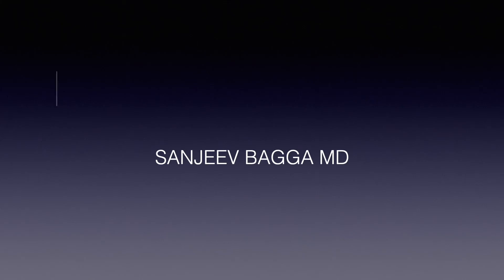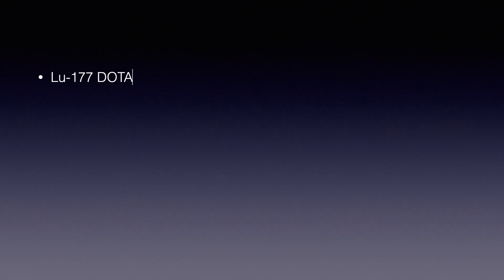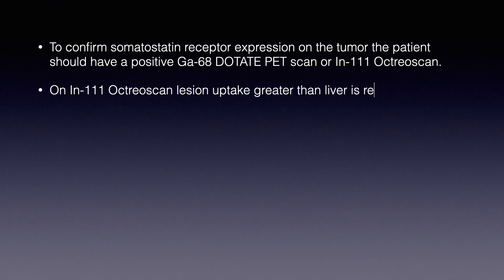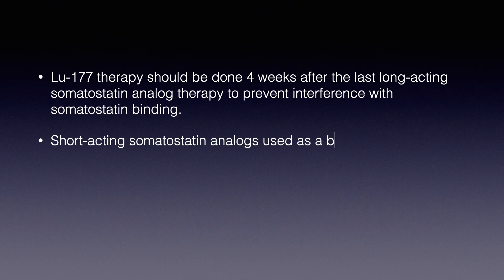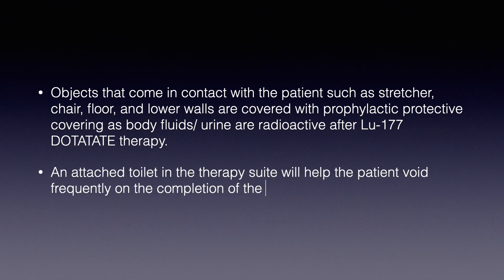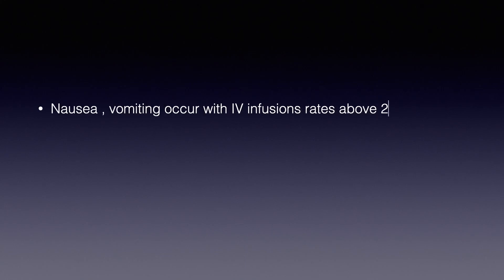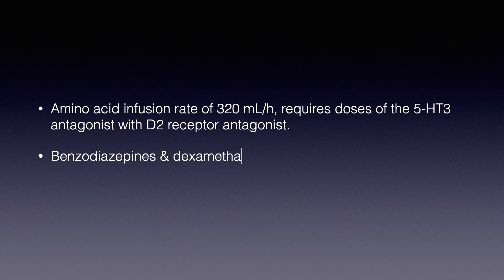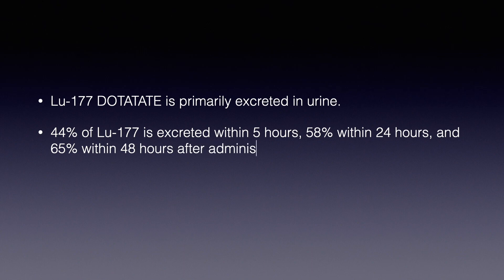Lu 177 DOTATATE THERAPY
NETs represent malignancies that over-express somatostatin receptors.
NETs imaged using somatostatin analogs labeled with Ga-68 like Ga-68 DOTATATE.
Lu-177 is a β-emitting radionuclides that is used for treatment of the NETs.
Lu-177 DOTATATE is typically given in a dose of 200 mCi every 8 weeks.
Typically 4 cycles are given.
For this treatment prophylactic amino acid IV & antiemetics are given.
Each treatment can last 5–8 hours.
To confirm somatostatin receptor expression on the tumor the patient should have a  positive Ga-68 DOTATE PET scan or In-111 Octreoscan.
On In-111 Pentetreotide lesion uptake greater than liver is required to gstart this treatment.
On Ga-68 based somatostatin receptor PET lesion uptake should exceed liver uptake.
Lab values should be checked 2 weeks before each cycle.
Blood urea nitrogen, creatinine, albumin, alkaline phosphatase, aspartate aminotransferase, alanine aminotransferase, total bilirubin, white blood cell with differential, hemoglobin, and platelet counts are checked.
Lu-177 therapy should be done 4 weeks after the last long-acting somatostatin analog therapy to prevent interference with somatostatin binding.
Short-acting somatostatin analogs used as a bridge should be stopped 24 h before treatment.
After finishing Lu-177 therapy somatostatin analogs can be given after a few hours.
Objects that come in contact with the patient such as stretcher, chair, floor, and lower walls are covered with prophylactic protective covering as body fluids/ urine are radioactive after Lu-177 DOTATATE therapy.
An attached toilet in the therapy suite will help the patient void frequently on the completion of the Lu-177 DOTATATE therapy.
To protect the kidneys & decrease reabsorption of Lu-177 in the proximal tubules amino acid infusions with appropriate amount of arginine and lysine are infused before, during and after therapy.
The high osmolality associated with commercial amino acids causes nausea and vomiting requiring anti emetics.
Nausea , vomiting occur with IV infusions rates above 250 mL/h of commercial amino acid solutions.
A premedication regime consisting of a 5-HT3 antagonist, an NK1 receptor antagonist and an H2 receptor antagonist is given.
Amino acid infusion rate of 320 mL/h, requires doses of the 5-HT3 antagonist with D2 receptor antagonist.
Benzodiazepines & dexamethasone may be given after infusion of 177Lu-DOTATATE.